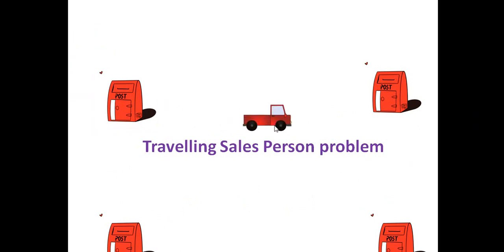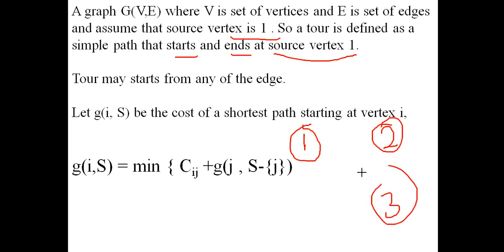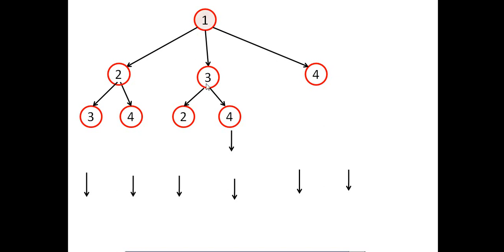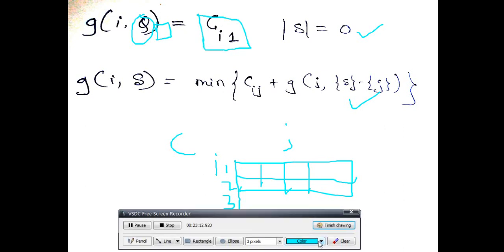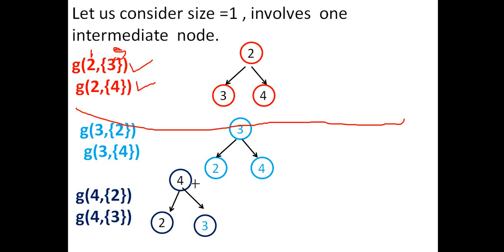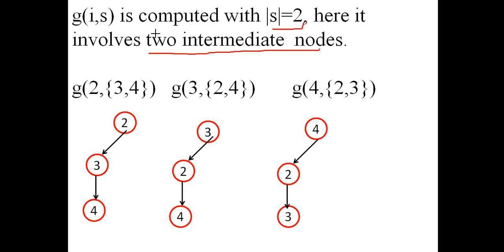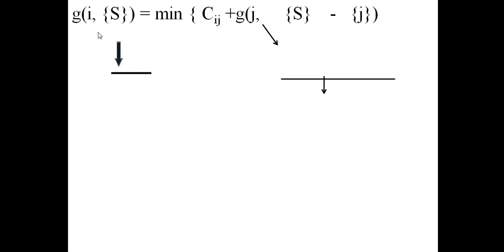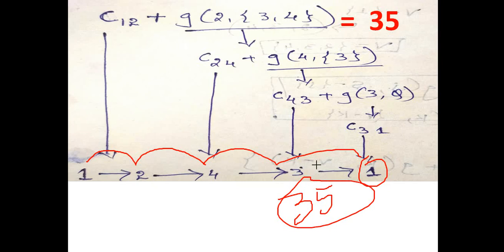Dynamic programming part3 TSP